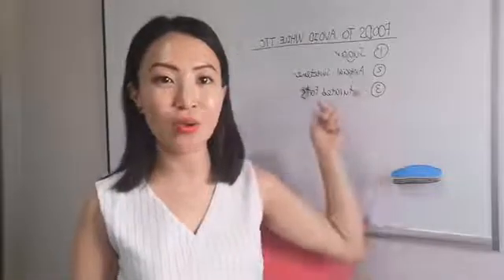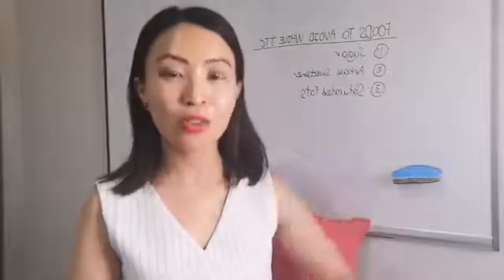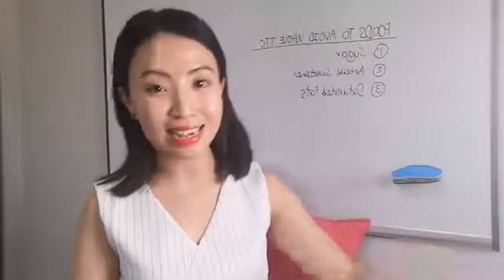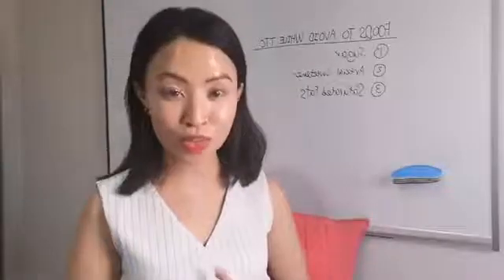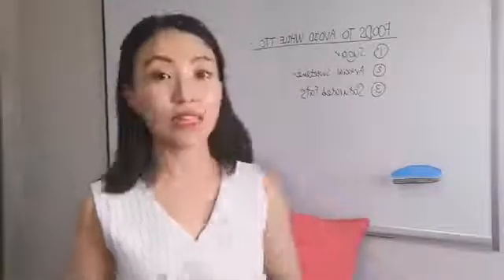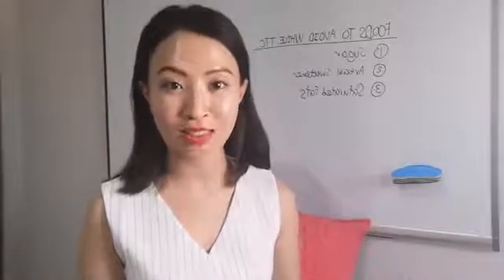What Foods To Avoid While Trying To Conceive?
Wondering what foods to avoid when trying to get pregnant? I share some essential fertility tips regarding your nutrition and diet. Focus on incorporating healthy food choices to improve your fertility journey!

0:00 Hello + Welcome
0:40 5-Day Fertility Diet Challenge
3:00 Why is it essential to avoid these foods?
3:50 How to maximise the health of your eggs?
5:50 Foods and drinks contain sugar
9:50 Foods that contain artificial sweetener
12:30 Foods that contain saturated fats
15:00 Final Thoughts